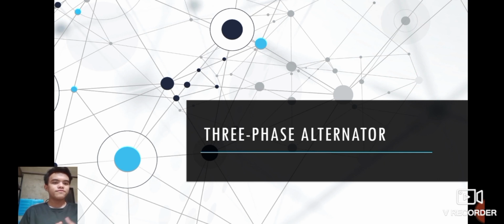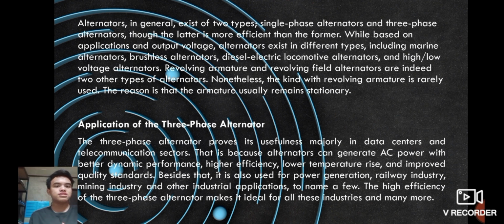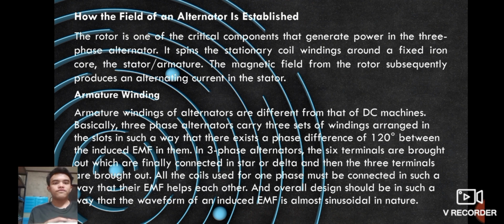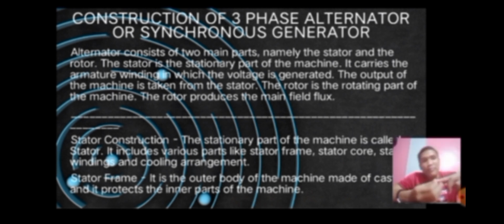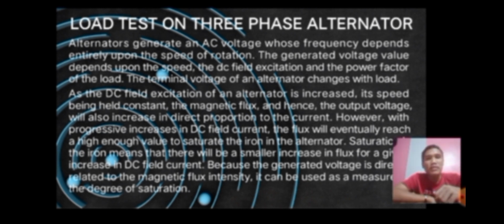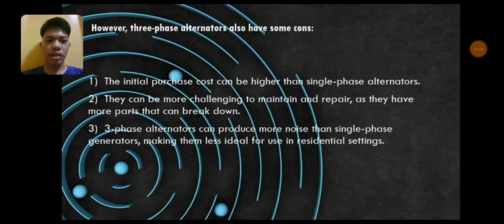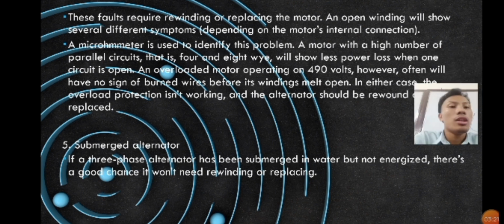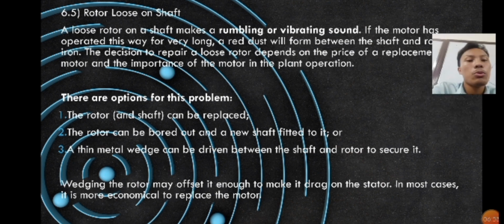THREE PHASE ALTERNATOR BY GROUP 10 (QUIJANO,BAYHONAN,PIAMONTE,SEGOVIA)